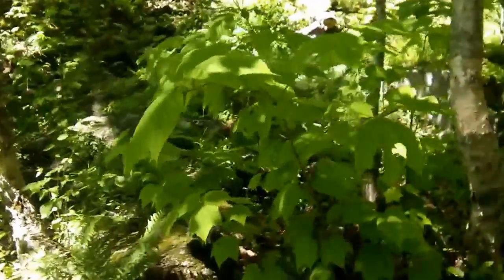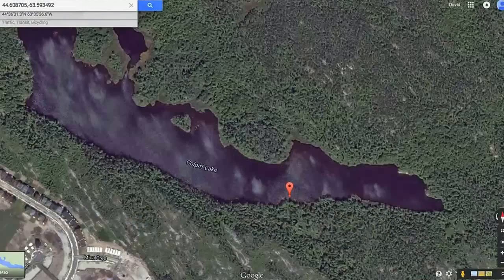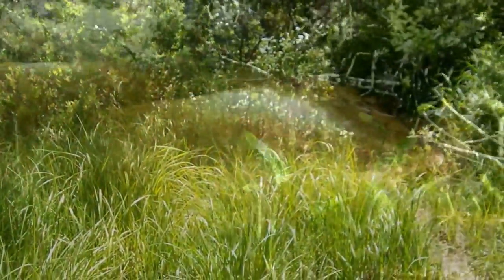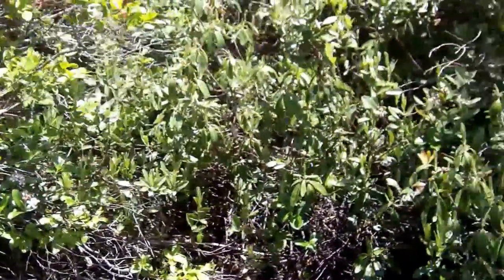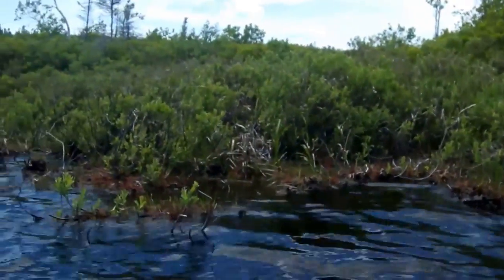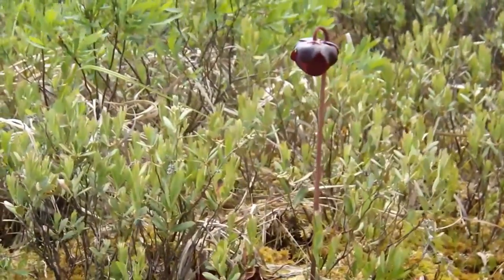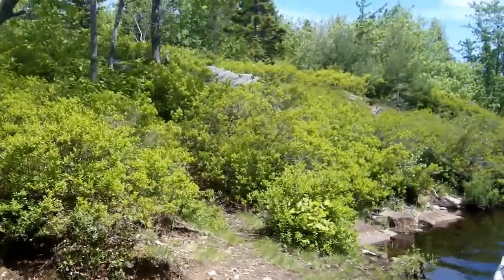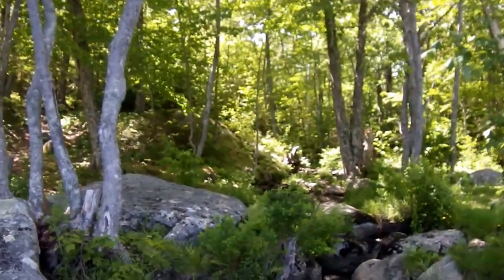The Pristine Shoreline of Colpitt Lake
Colpitt Lake is a small but idyllic, unsettled lake in the Williams Lake Watershed of Halifax, Nova Scotia. A new and still growing subdivision lies only a few hundred meters away, but by the lake itself all sounds & scenes of our busy world are lost. In this video, a biologist paddles the shoreline and comments on what he sees. The acidic water is brown from humic acids, but otherwise clear, there are no signs of any eutrophication and the shoreline is bordered only by native vegetation. It is a rugged shoreline fringed by wetlands a few meters to 50 m or more in width. The video serves to document the pristine state of the shoreline in 2015.  for more about this special landscape.